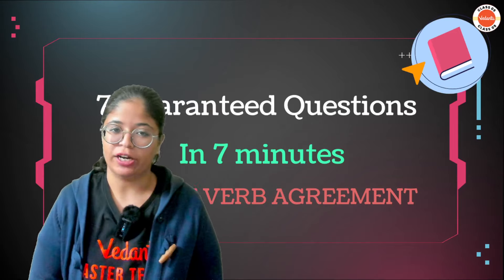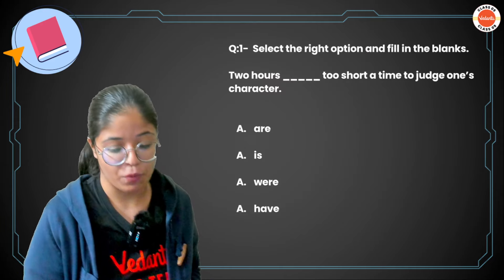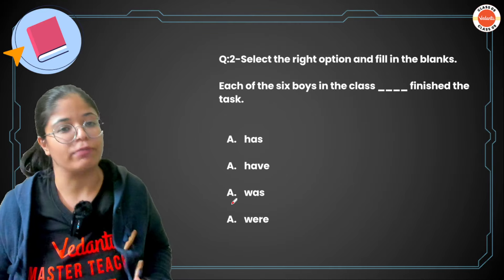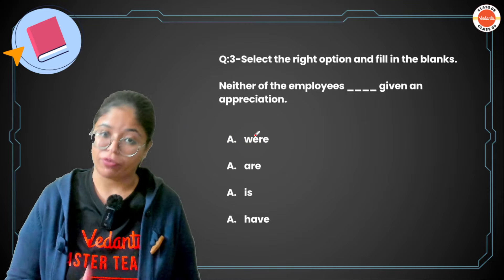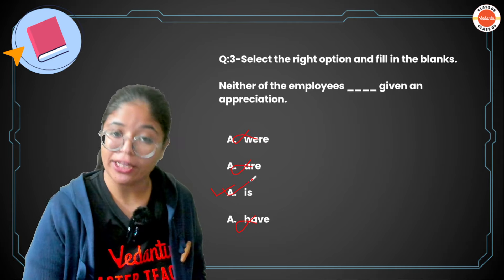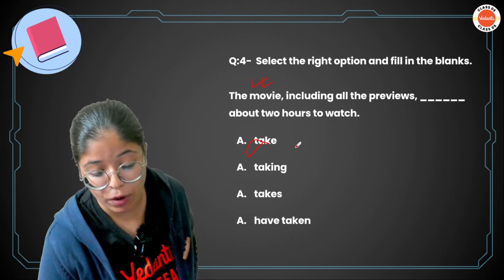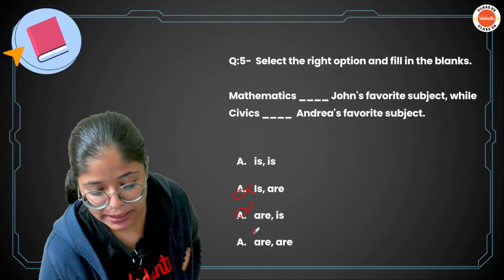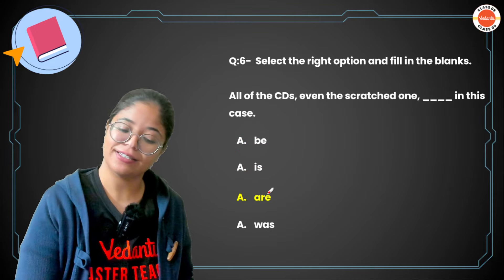Master Grammar in 7 Minutes: Score 100% With These 7 Questions In Subject – Verb Concord | Class 9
✅𝐃𝐨𝐰𝐧𝐥𝐨𝐚𝐝 CBSE 09 All Revision Series with PDFs, NCERT Solutions, Practice Papers for Finals & Daily Handwritten notes

Master grammar effortlessly with this 7-minute guide! Nail subject-verb concord with 7 key questions designed to boost your score to 100% in no time. 📚✍️

▶️ CBSE Class 9th Term-1 Preparation | Class 9 Topic’s in 90 Seconds | FTP Playlist

Get ready to ace every subject with Vedantu Class 9, a comprehensive education platform exclusively for CBSE Classes 9th Students. The channel covers subjects like maths, science, social studies and English for CBSE, ICSE and State Boards; with dedicated classes, experiments and quizzes.